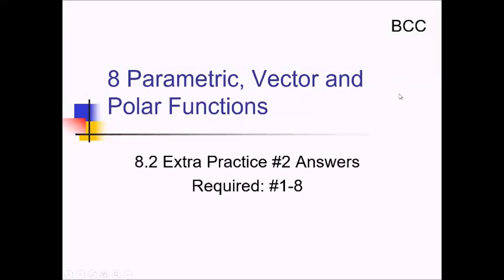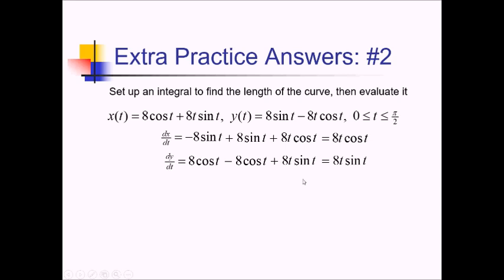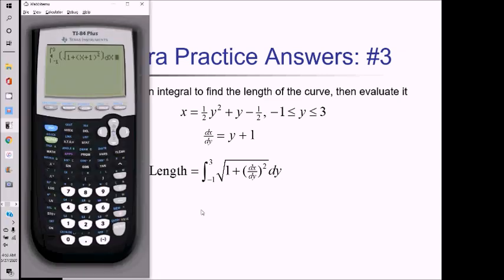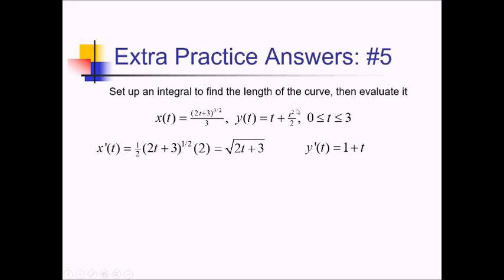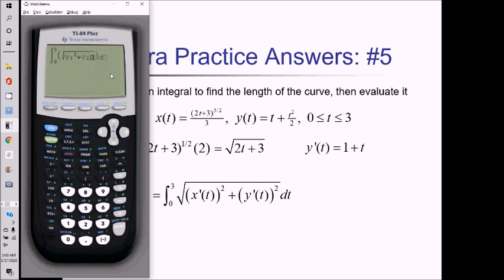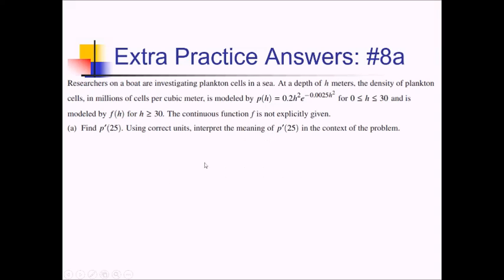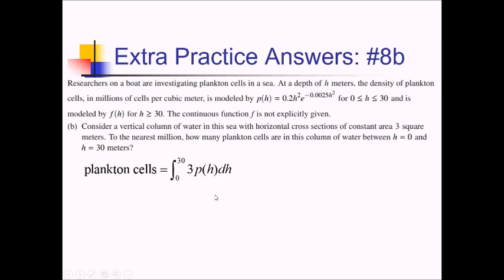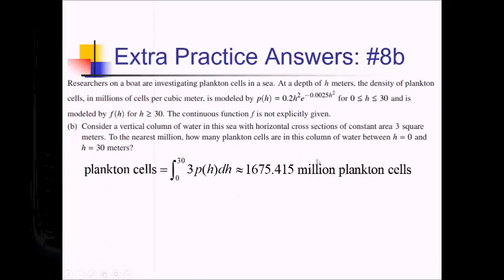Arc Length: Problem Set #4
Worked problems showing how to find the length of a curve over an interval.

Go here for a PDF and handout to go along with this video